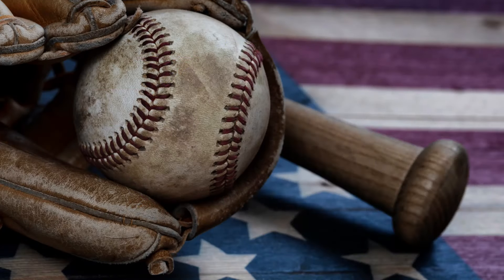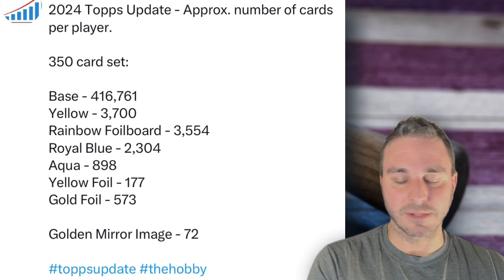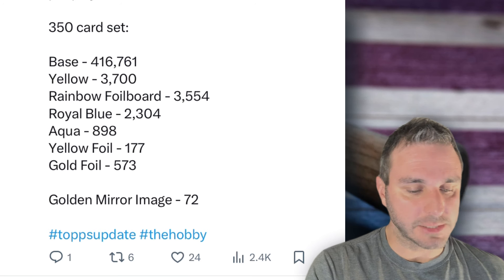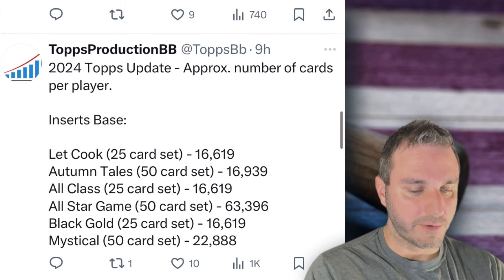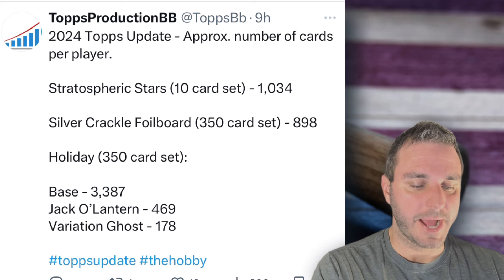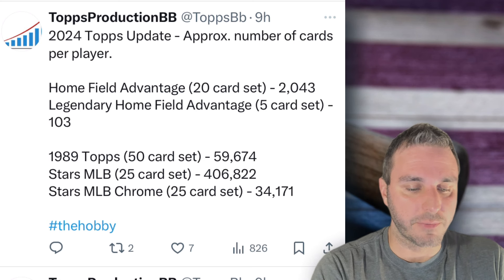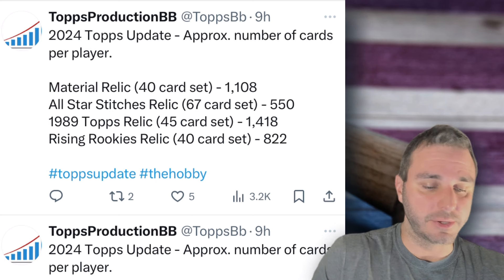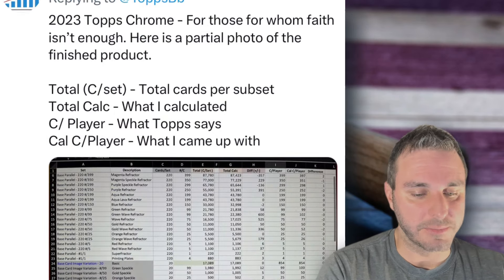🚨PRINT RUN NUMBERS🚨 2024 TOPPS UPDATE BASEBALL!!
2024 Topps Update is almost here!

Get ready for the 2024 Topps Update Series Baseball release! I'll dive into the new cards, featuring standout rookies like Paul Skenes and Jackson Holliday, plus exciting parallels, autographs, and exclusive inserts. Join me as I break down everything you need to know about the print run numers for this season's final flagship set!